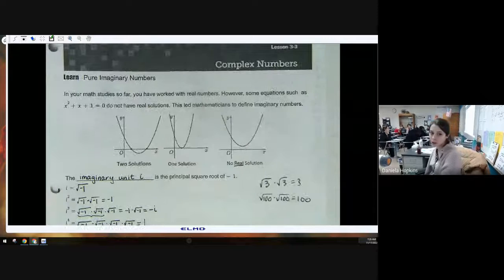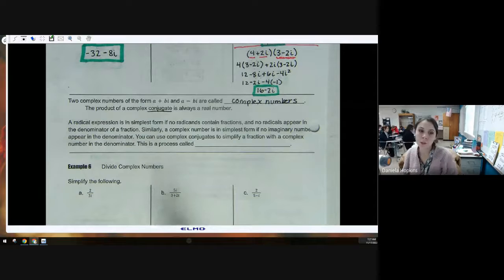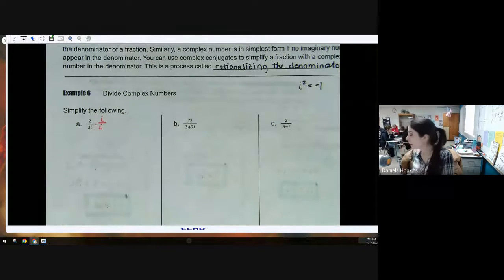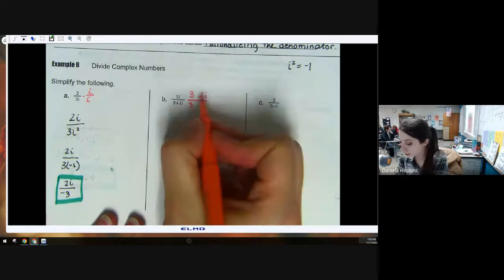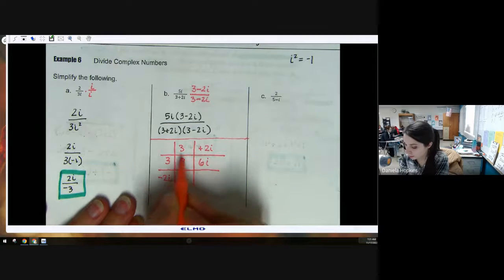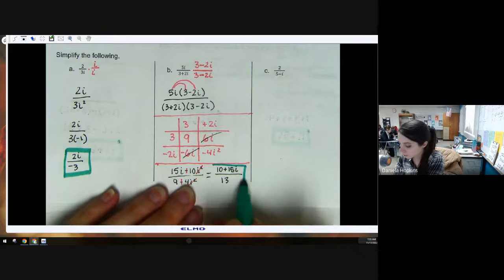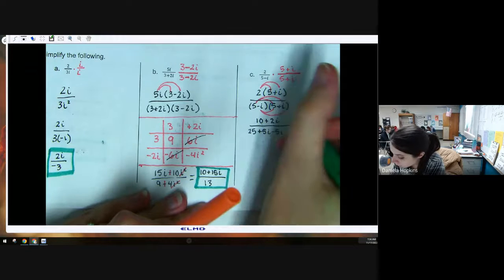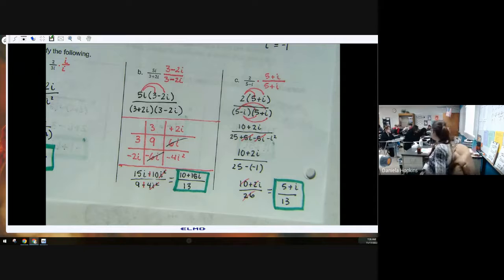3-3 Notes (day 4)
Example 6 - Rationalize and simplify complex numbers.